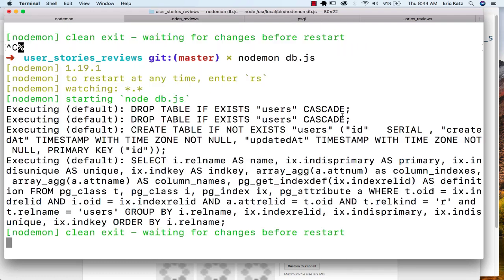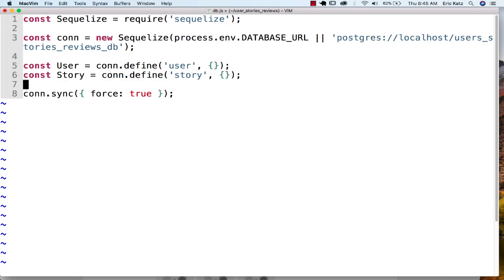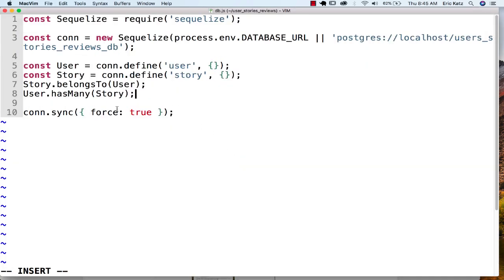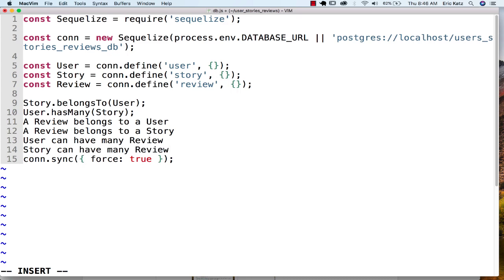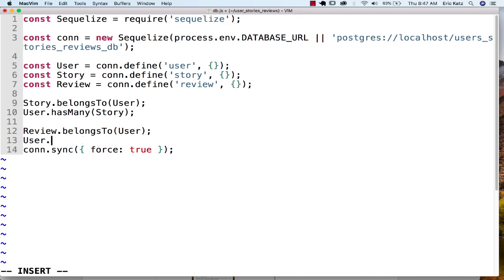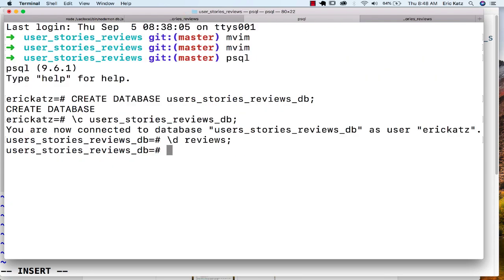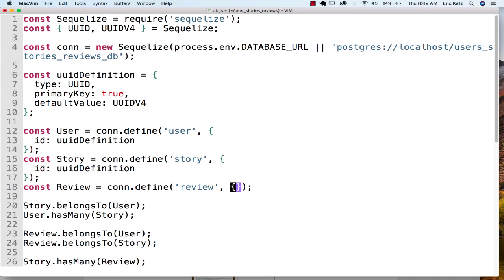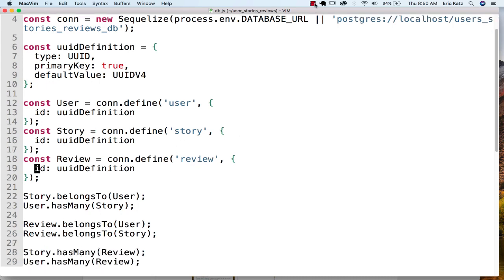Defining Models with Many to Many